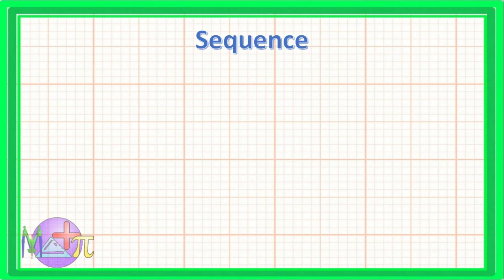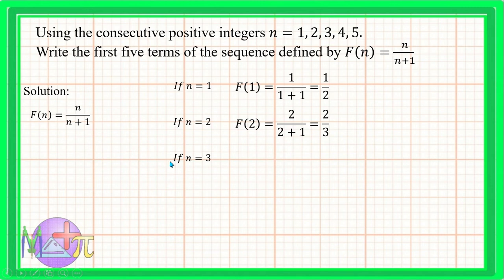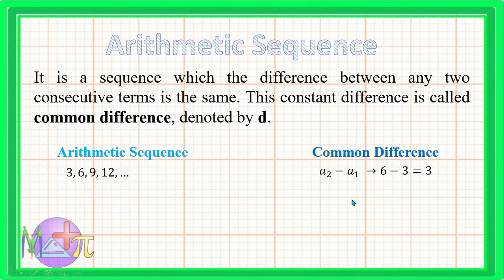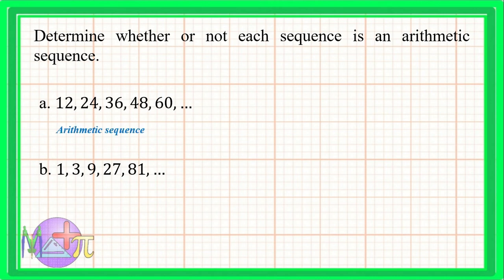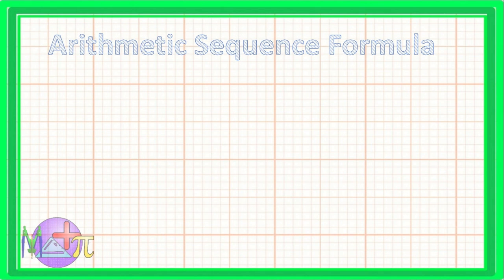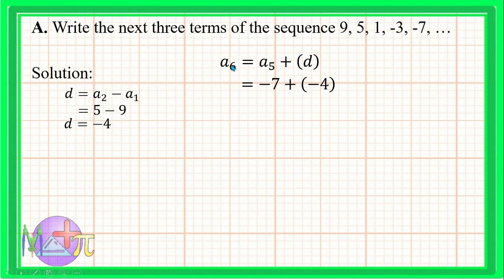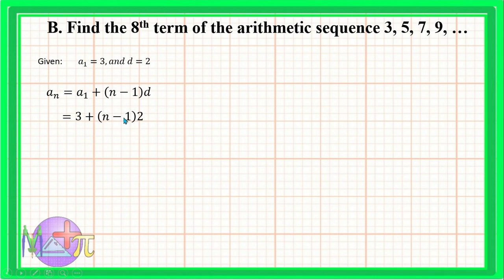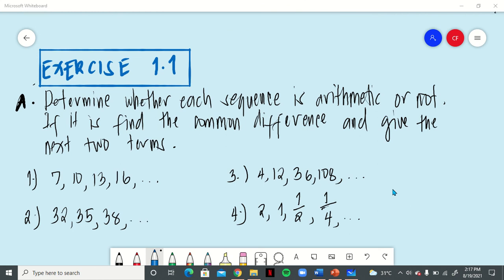Arithmetic Sequence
A sequence is a succession of numbers in a specific order.
Arithmetic sequence is a sequence which the difference between any two consecutive terms is the same.